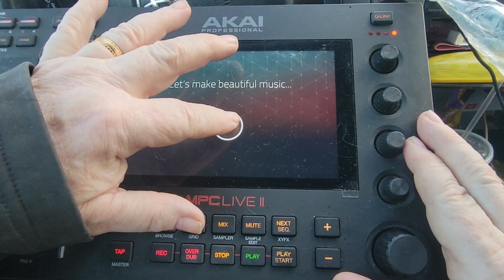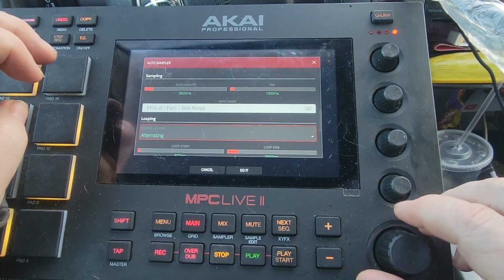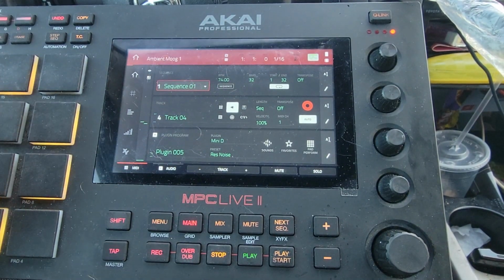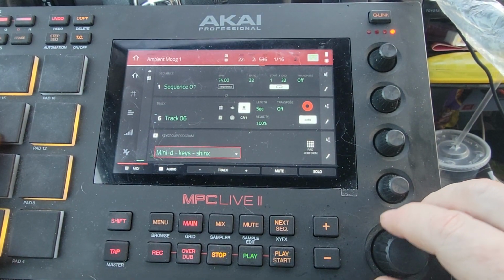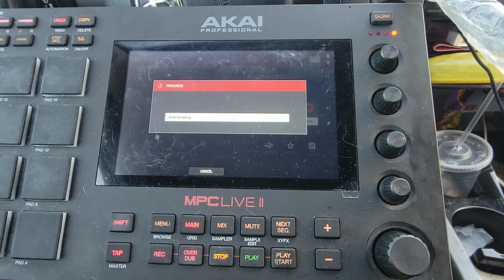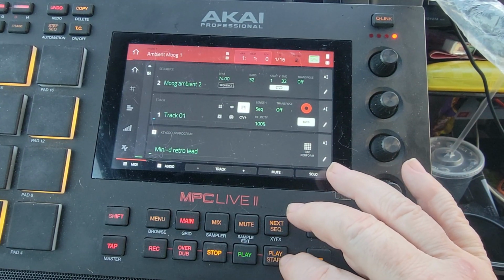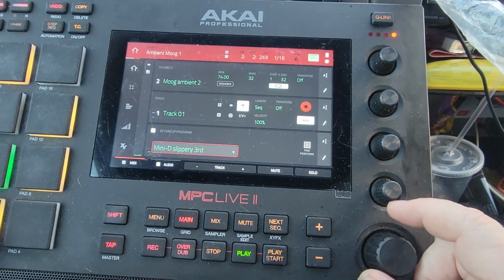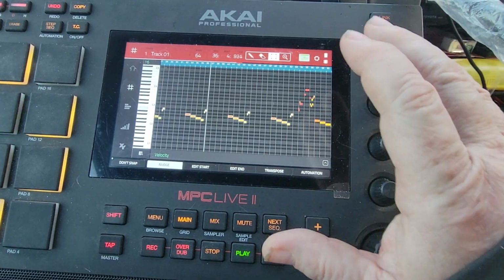tutorial, mostly no talks no edits also showing sampling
Complete beat making tutorial from start to finish, sampling plugin instruments, adjusting the sampled instrument envelopes, and doing a complete relaxed beat based on minimoog model-d sounds. Look ma, no drum packs, we are making due with the drum sounds that can produced by the Moog!  Shows how to modify an existing beat into a new beat. And a fresh beat from scratch No talking, no edits.

I hope you enjoyed this. Would you join my music mailing list, so I can share more with you? Members of my mailing list get special goodies. And a front row seat to my music explorations.